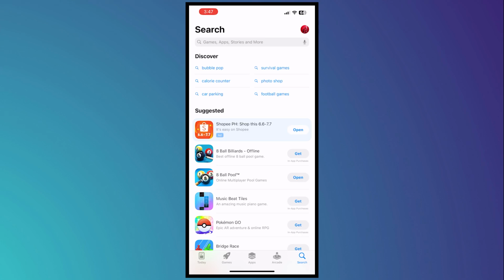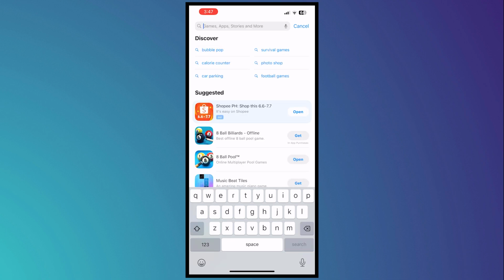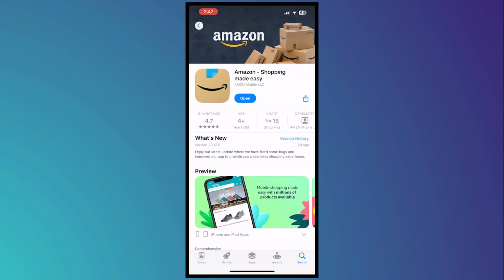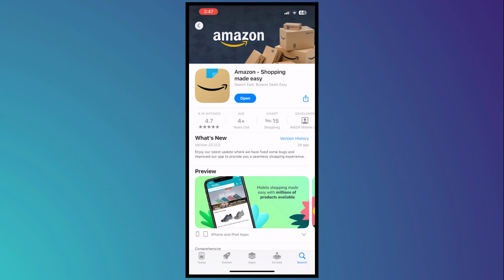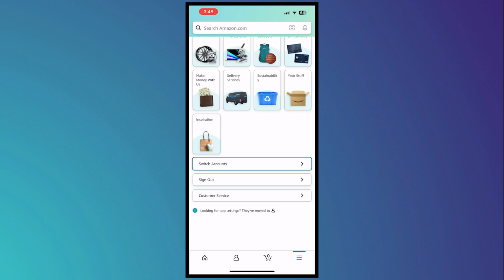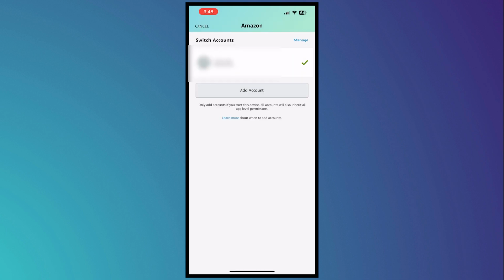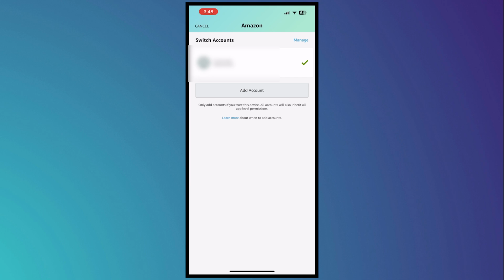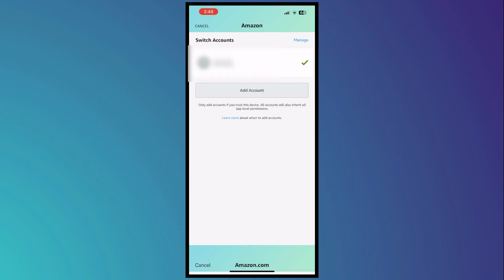How To Switch Account On Amazon App (2026) Simple Tutorial